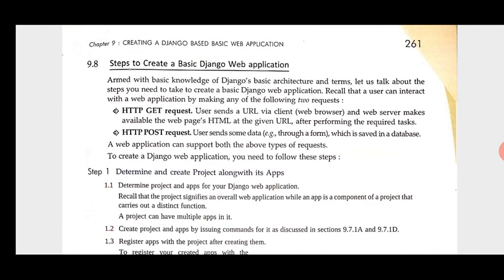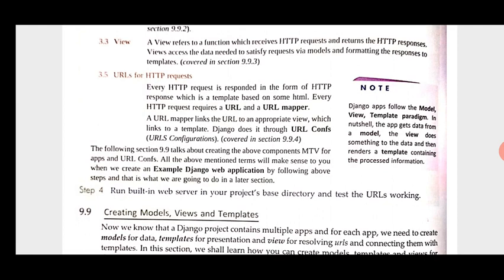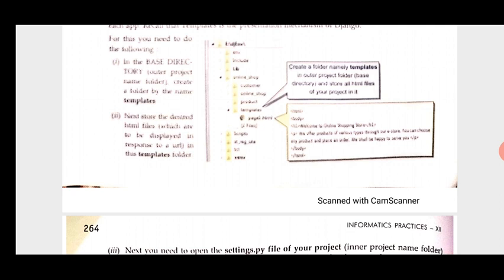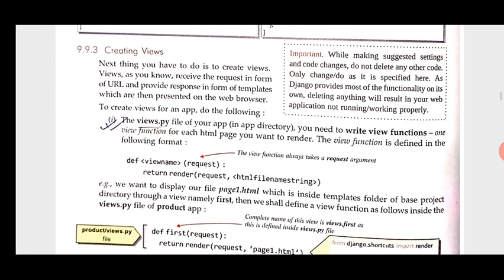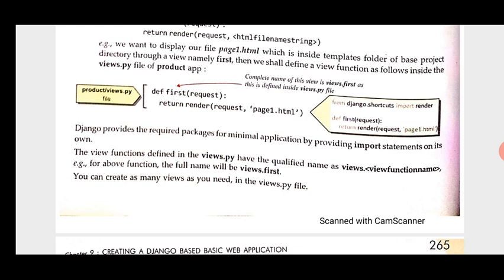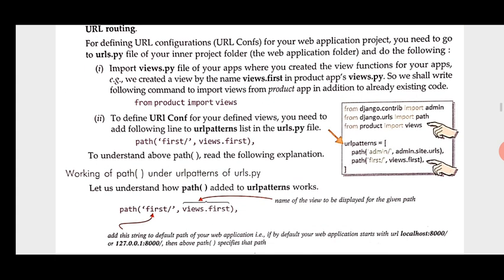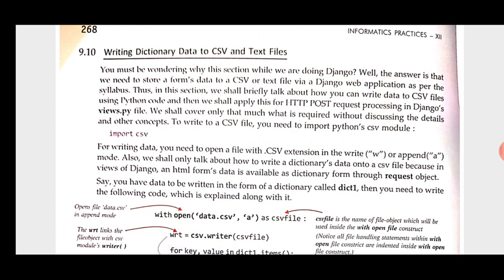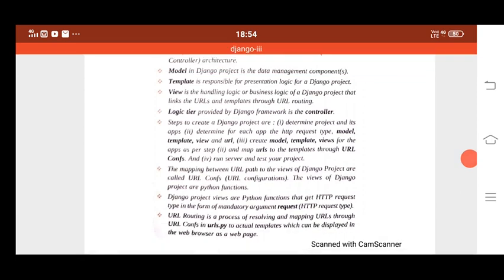GRADE XII STEPS TO CREATE BASIC DJANGO WEB APPLICATION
Basic DJANGO web Application